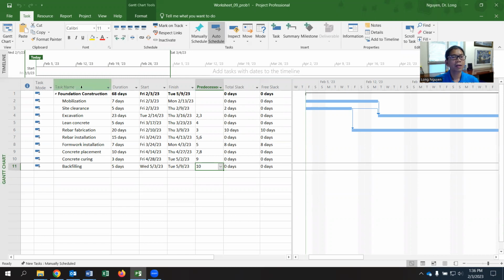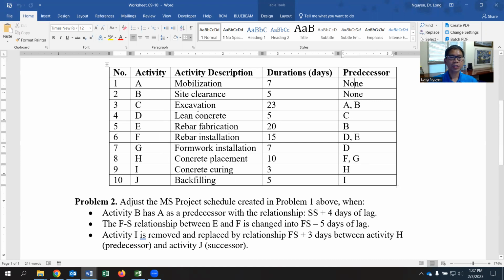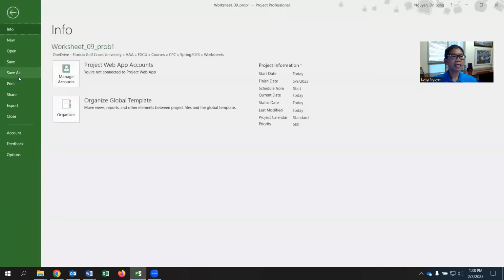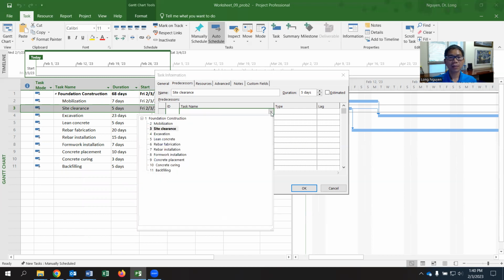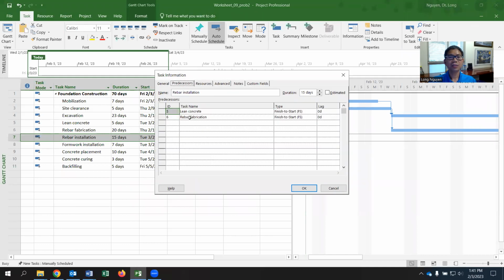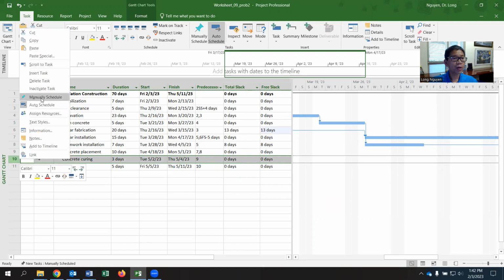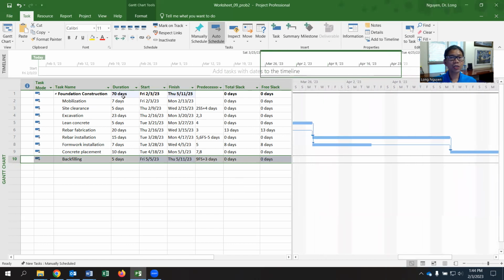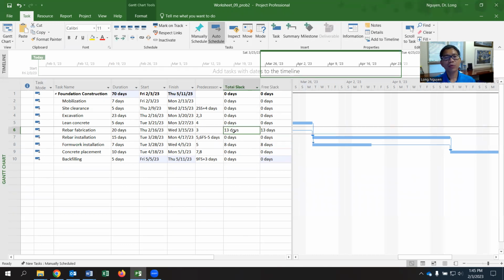Scheduling in MS Project: Part 2